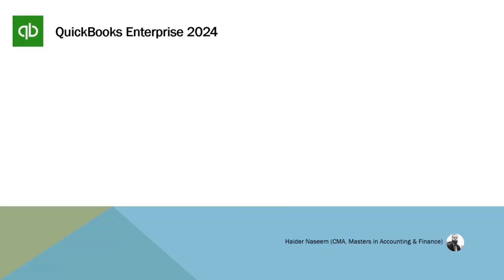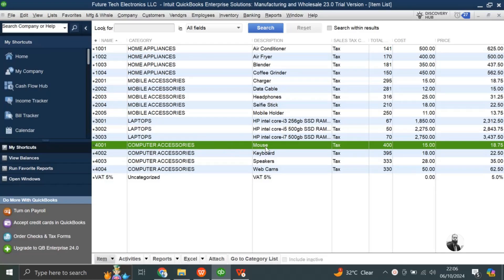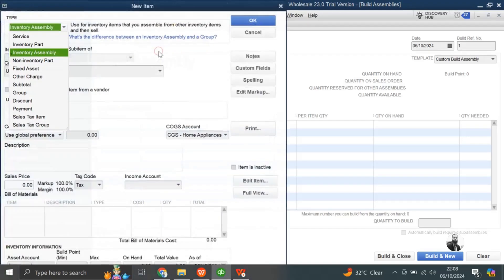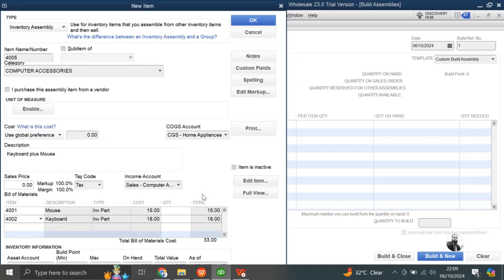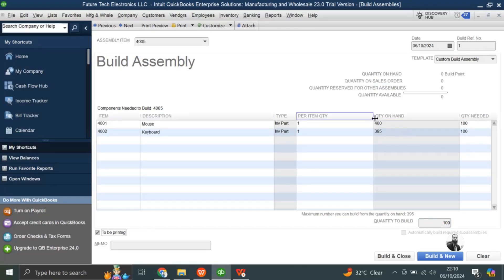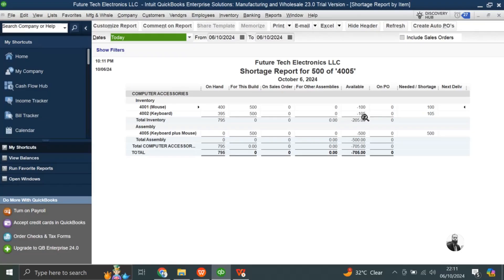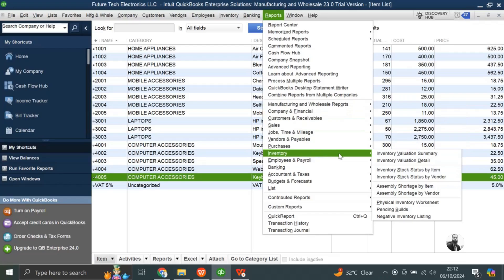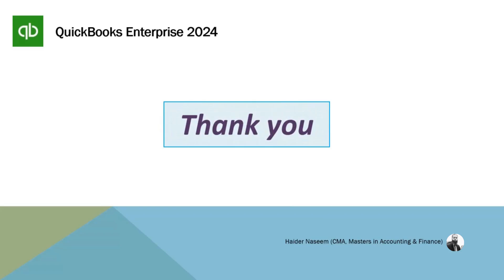How to build Assembly Items in QuickBooks | Session 19 | By MAS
Step by Step QuickBooks Desktop Training
QuickBooks Training for beginners
Assembly Items
What are Assembly Items
How to build Assembly Items
How to adjust inventory in QuickBooks
How to adjust stock in QuickBooks
How to define product list sequence?
Organizing the Item List in QuickBooks
What is difference between Pay Bills and Write Cheques options in QuickBooks?
Vendor Advance payment in QuickBooks
Applying Vendor Advance payment to unpaid bills
Discount from Supplier in QuickBooks
Vendors Ledger in QuickBooks
Vendor Bill Partial payment
vendor bill full payment
Advance Payment From Vendor
Applying Advance Payment To Unpaid Bills
Apply Return to a Vendor unpaid bill
Pay Bills in QuickBooks
How to record a supplier Bill?
How to record a Vendor Bill
With a purchase order
Customer statement in QuickBooks
pay bills
return or debit note
discount from suppliers
Customer Ledger report in QuickBooks
What are customer jobs in QuickBooks
How to track multiple jobs for one customer
Customer Payments
Apply or Un-Apply customer payments
advance payments
How to create a credit note
How to apply a Credit Note to unpaid invoices
How to Create a Quote in QuickBooks
How to create a customer estimate in QuickBooks
How to create an invoice against a quote in QuickBooks
Edit an invoice
Create an invoice
Quotations
Estimates
Applying Credit Note
Un-applying Credit Note
Customer Quotation
Invoice against quotation
Delete an invoice
Memorize an invoice
Customer Invoicing
QuickBooks Training from beginners to advanced
QuickBooks from A to Z
QuickBooks Crash Course
Bookkeeping in QuickBooks
QuickBooks Consultancy
how to use QuickBooks
QuickBooks Customer Centre
Overdue Statement
Use QuickBooks like a pro
Ledger Report
ar aging report
customers balance summary
customer balance detail
customers gl
customer wise sales
QuickBooks Professional Training
Best accounting App
Best Accounting Software
Vendors Report
QuickBooks daily classes
QuickBooks daily training session
QuickBooks in a month
QuickBooks complete training
Creating New Products
Create or Import Customers & Vendors
Import Customers & Vendors
how to create new Customers in QuickBooks
how to import customers data from excel to QuickBooks
how to create new vendors in QuickBooks
how to import vendors data from excel to QuickBooks
import products from excel file to QuickBooks
QuickBooks chart of account
importing data from excel
Creating a new company File in QuickBooks
Defining Company preferences in QuickBooks
Enabling Inventory in Quickbooks
Enabling Multiple Currencies in Quickbooks
Enabling Account Numbers in Quickbooks
Enabling VAT or Sales Tax in Quickbooks
Enabling FIFO in Quickbooks
Quickbooks Enterprise
Bookkeeping in Quickbooks
Quickbooks ProAdvisor
Quickbooks Training
Quickbooks Trainer
Quickbooks Enterprise 2024
Quickbooks Desktop
Quickbooks Premier
Quickbooks Pro